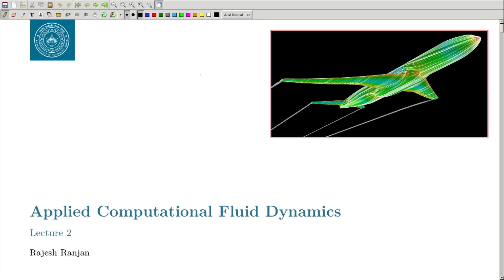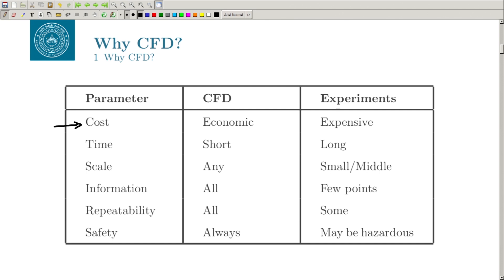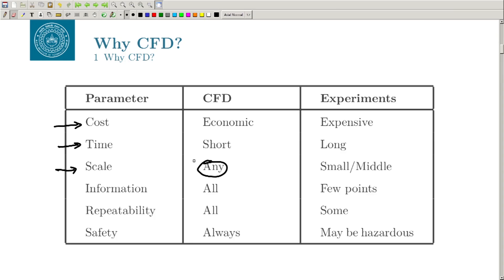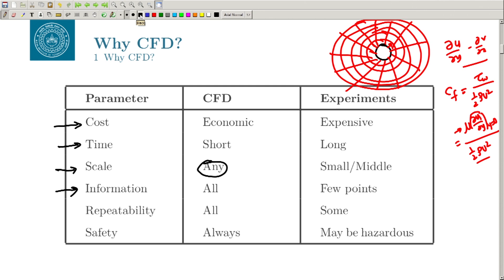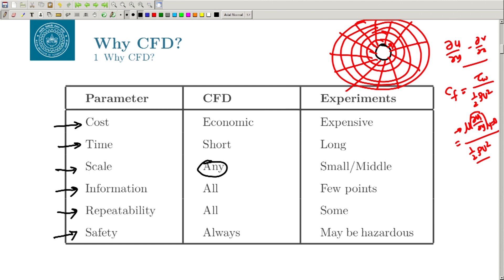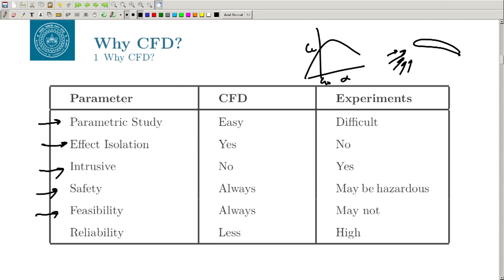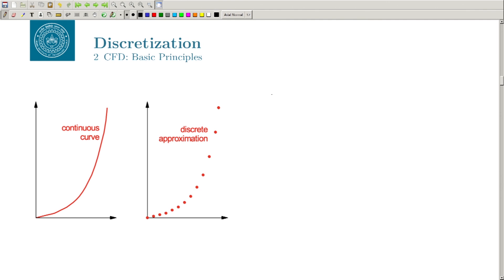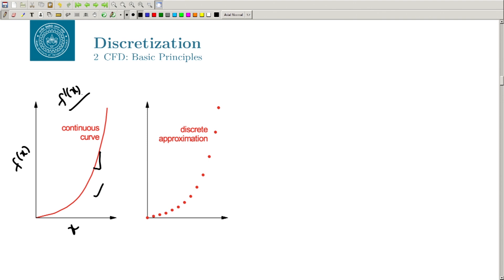Lecture 02 : CFD Introduction contd.